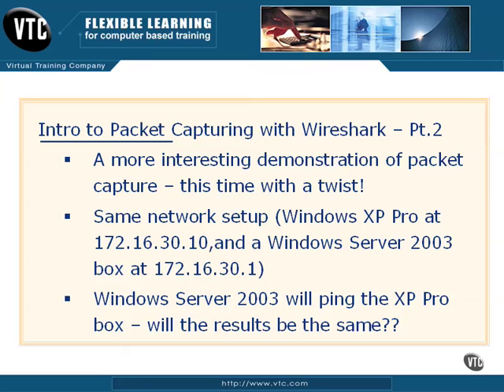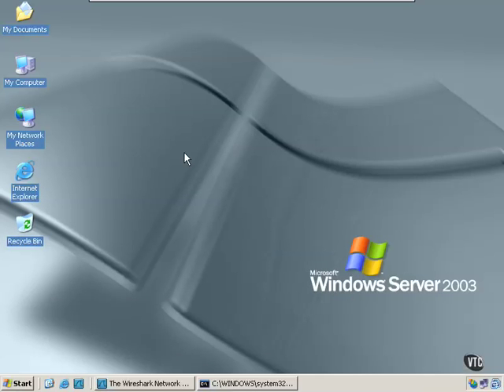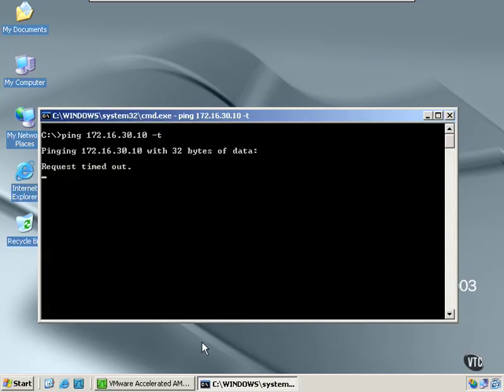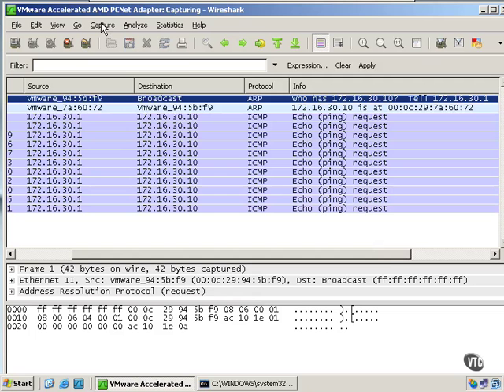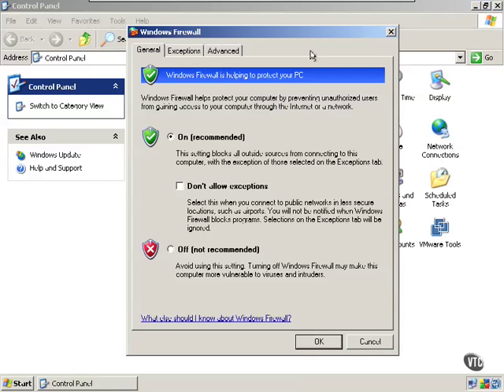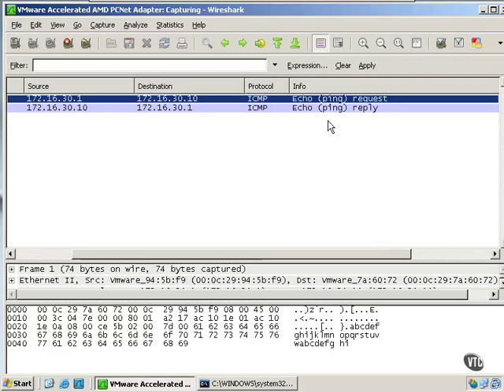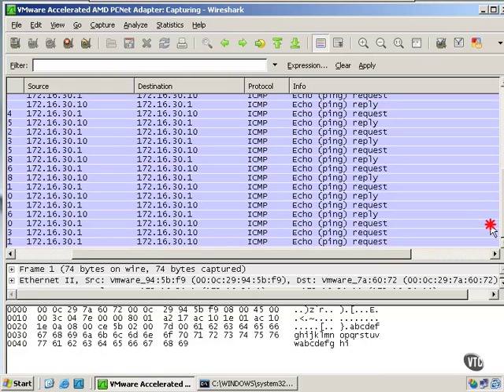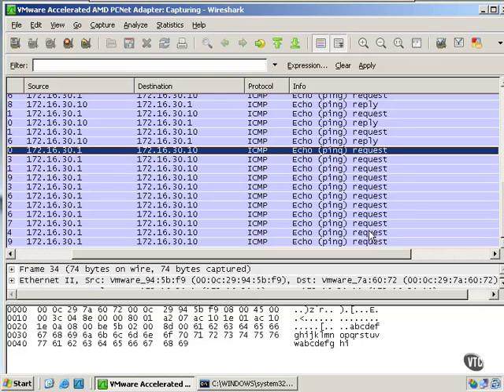02 Packet Capturing with Wireshark pt 2